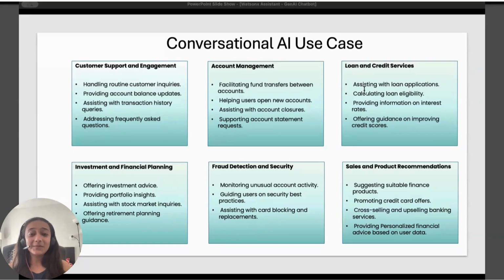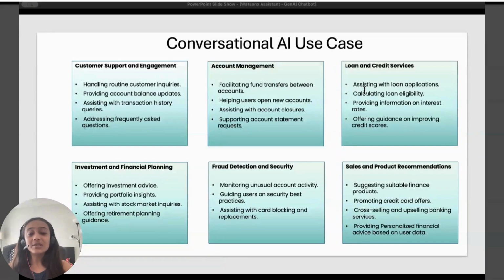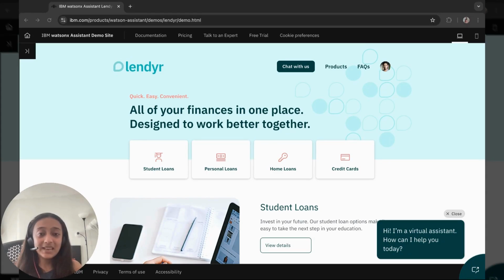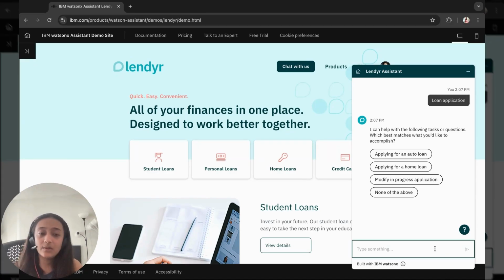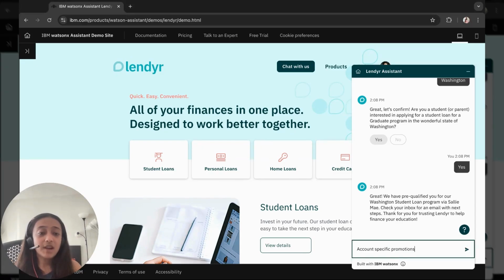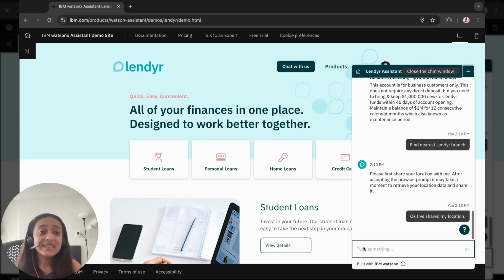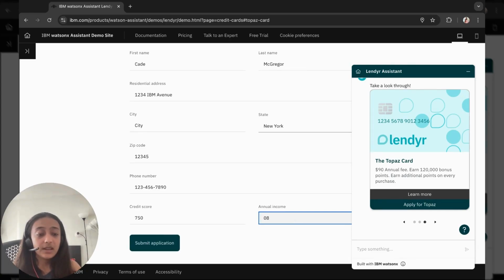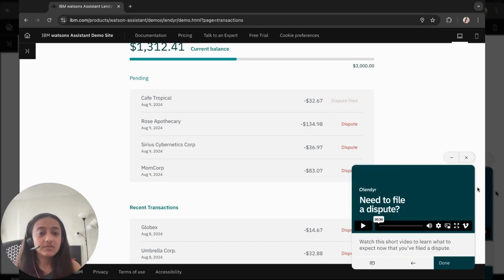Revolutionize Customer Experience with IBM Watsonx Assistant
In this demo, we dive deep into the art of the possible with IBM Watsonx Assistant chat, providing a detailed walkthrough of its capabilities in a lending context. Watch as we illustrate how this advanced AI tool can be customized to fit your organization’s unique needs, use cases, and end-user expectations.

Key highlights include:

-Seamless Integration: Learn how IBM Watsonx Assistant can be seamlessly integrated into your lender website to enhance customer engagement.

-Personalized Interactions: See how the AI chat can be tailored to provide personalized assistance and support, improving user satisfaction and efficiency.

-Real World Applications: Discover practical examples of how this technology can address common challenges in the lending industry and deliver a superior customer experience.

-Customization Tips: Get insights on how to customize the AI chat for your specific organization and use cases, ensuring it meets the needs of your end users.

Don’t miss out on seeing firsthand how IBM Watsonx Assistant can elevate your digital customer experience. Whether you're looking to innovate your customer service or explore new technology solutions, this demo is a must-watch!